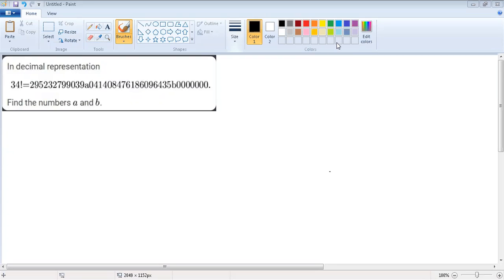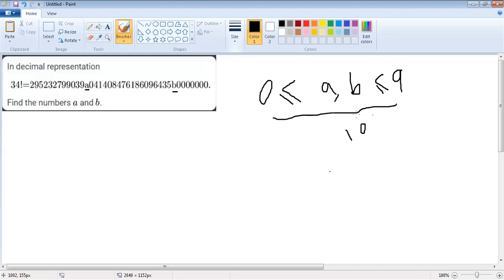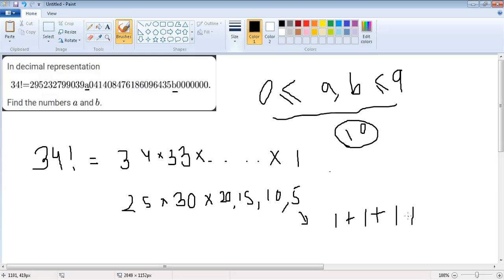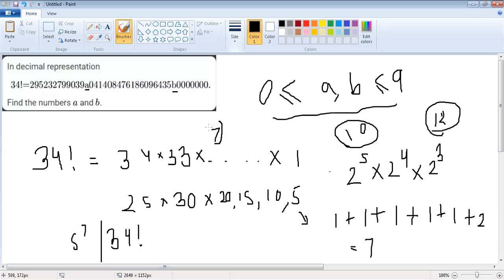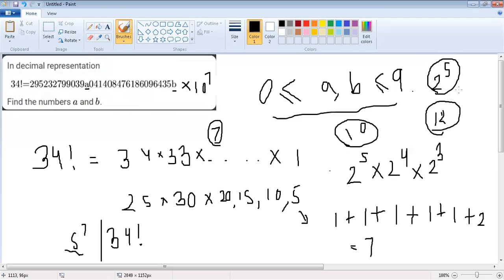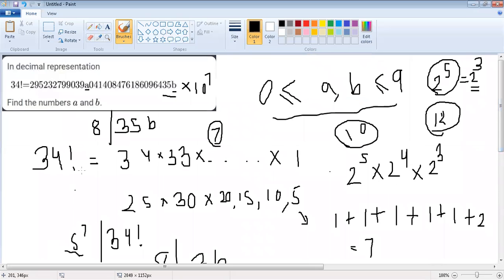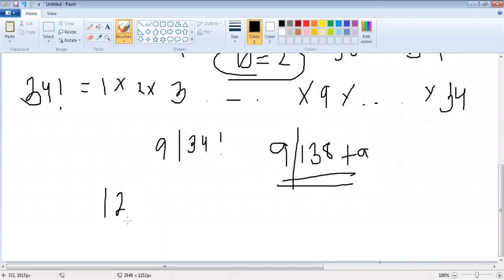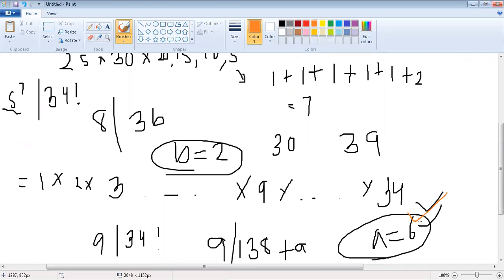A Simple Concept Revisited with some wonderful Applications......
Remember a and b here are digits...